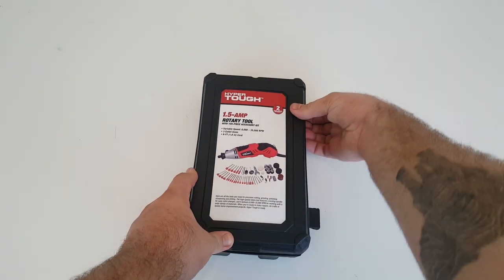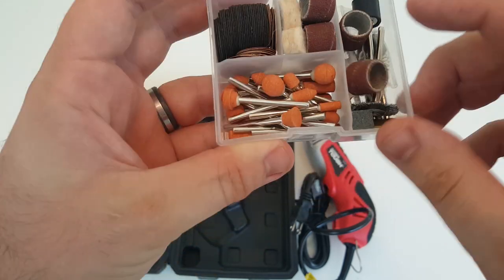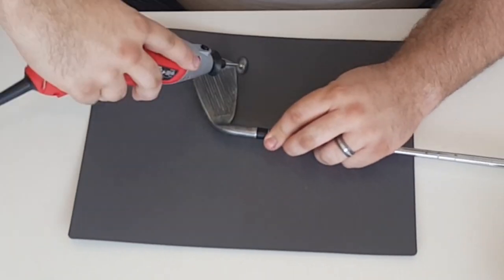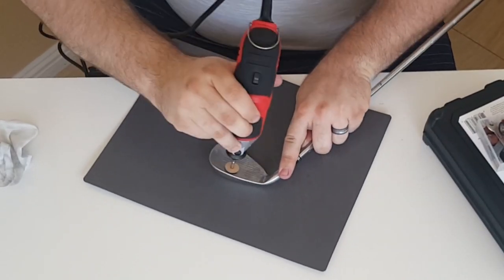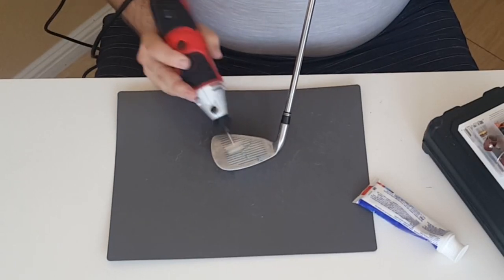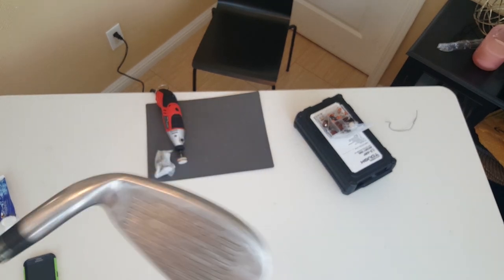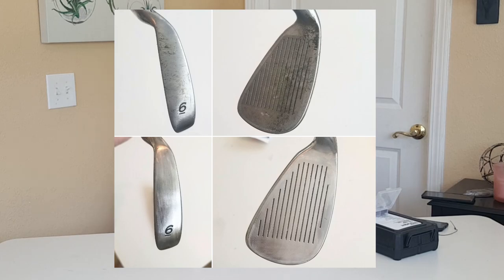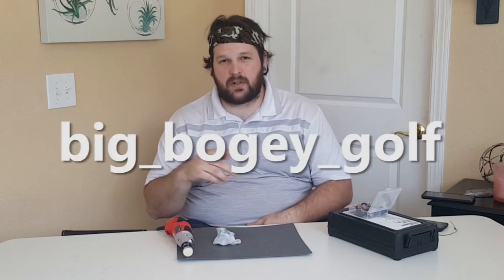DIY GOLF CLUB RESTORATION FOR $20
TODAY I SHOW YOU HOW TO RESTORE YOUR GOLF CLUBS TO A NEAR NEW FINISH FOR ONLY $20.00. I WILL BE HOLDING A GIVEAWAY FOR THE ROTARY TOOL.